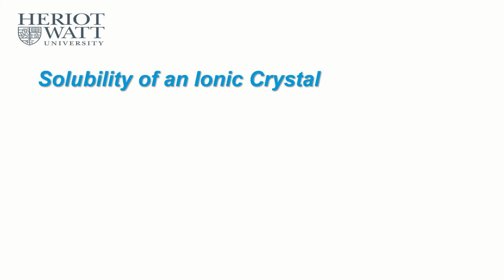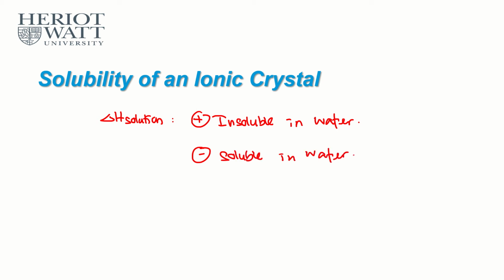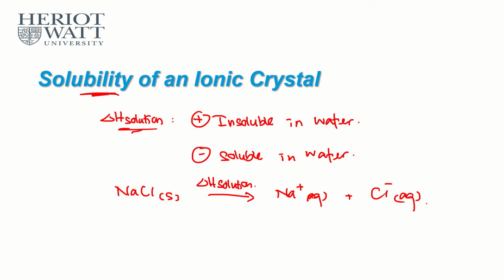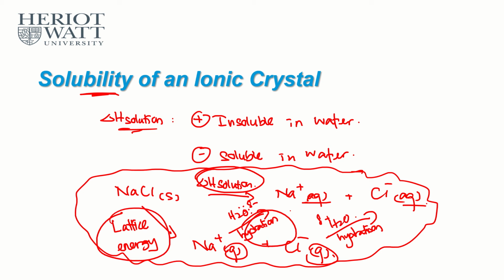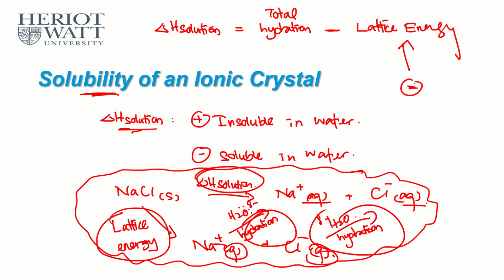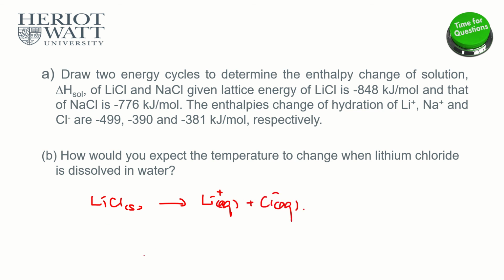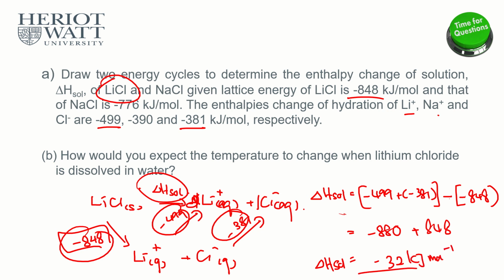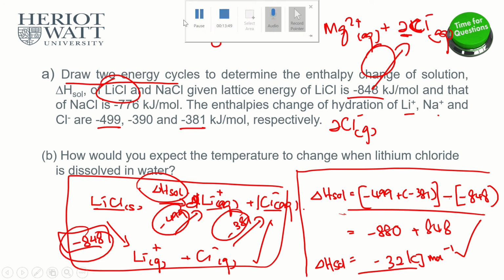Solubility of an Ionic Crystal